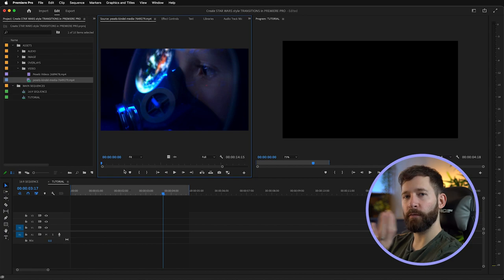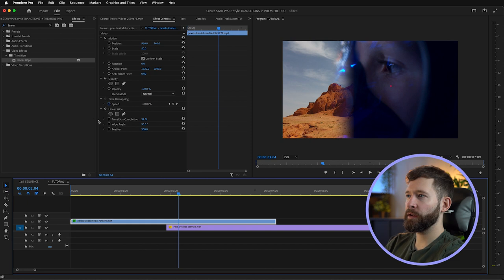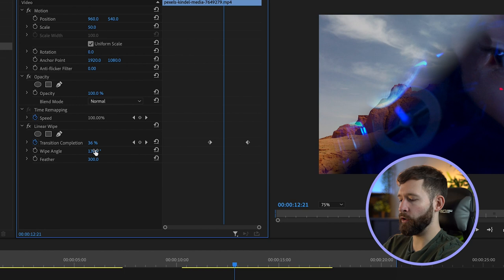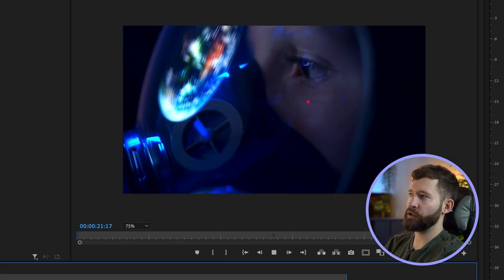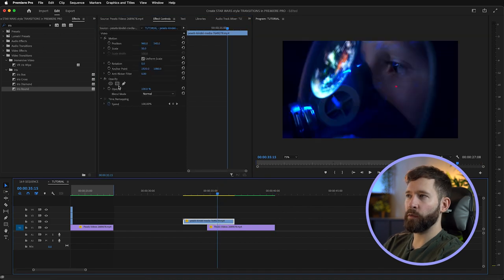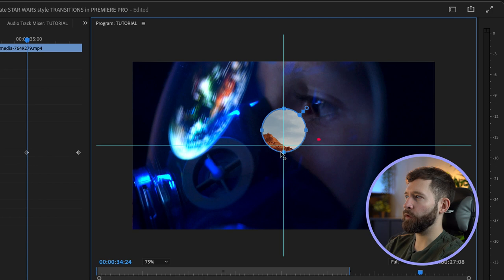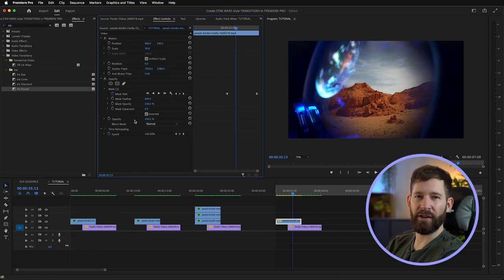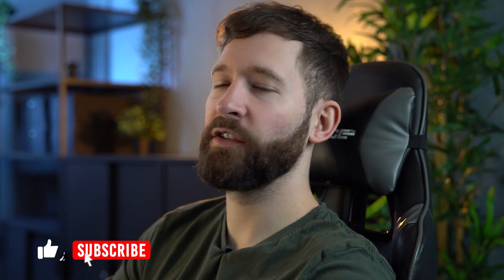STAR WARS Feathered Wipe TRANSITIONS in PREMIERE PRO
This Premiere Pro Tutorial shows you how to create and animate 5 unique feathered wipe transitions. These transitions are inspired by those seen in Star Wars, from the 70's to present day. The Premiere Pro transitions in this tutorial include linear wipes, radial wipes and circular mask transitions with a feathered edge.